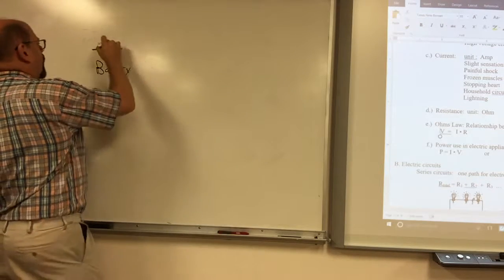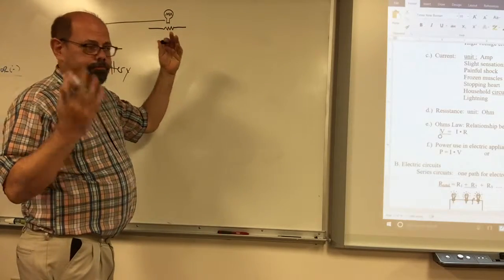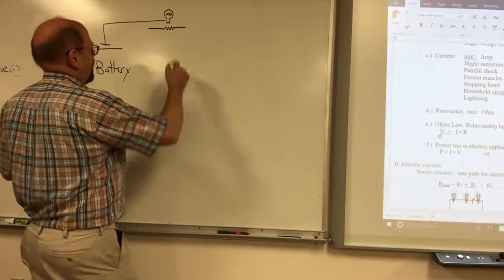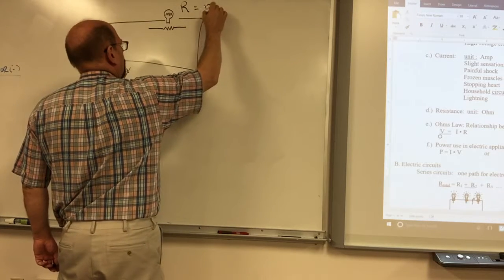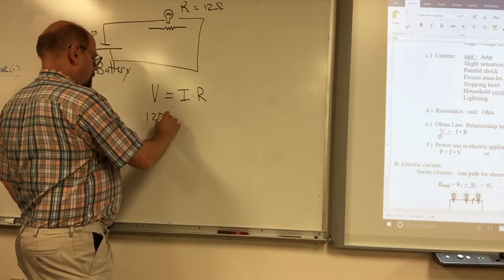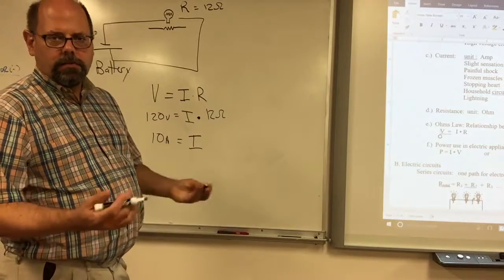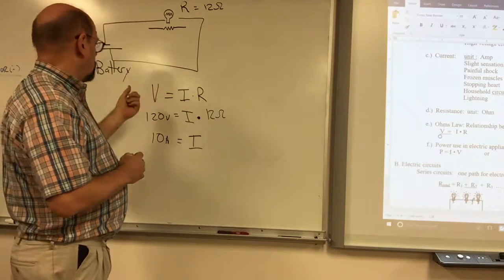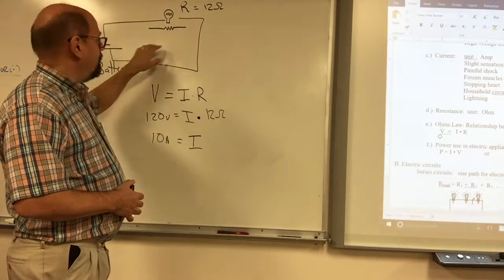23 Ohms Law Simple Circuit calculation example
Ohms law for a simple 1 element circuit a battery and resistor showing how V=IR